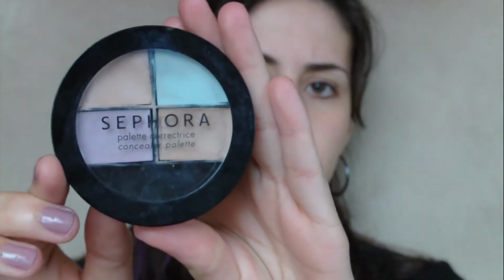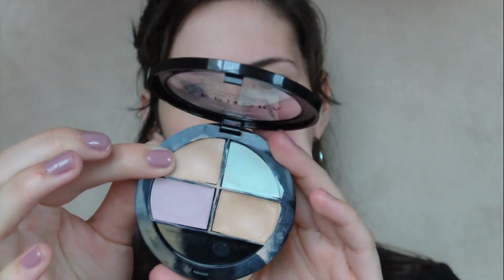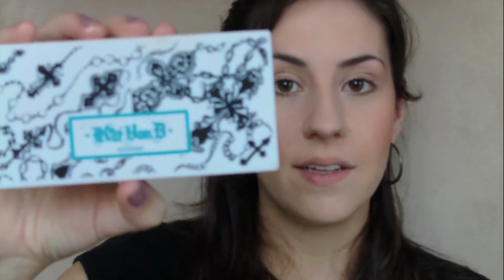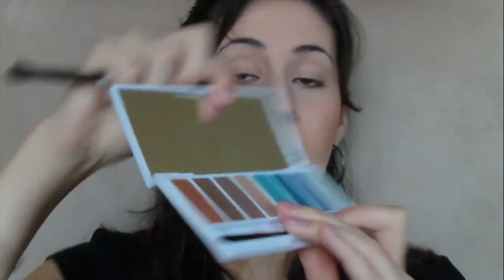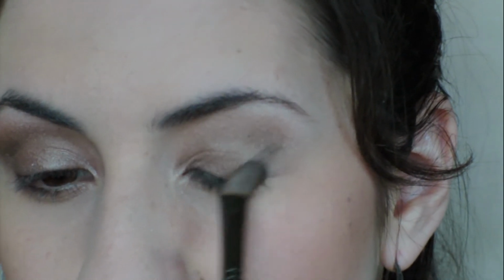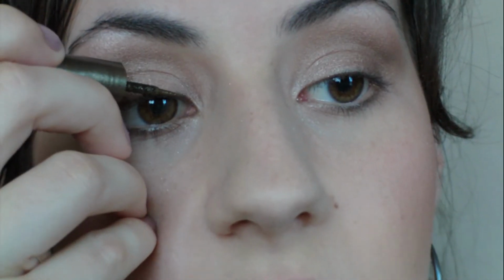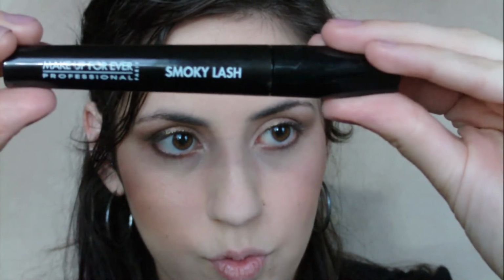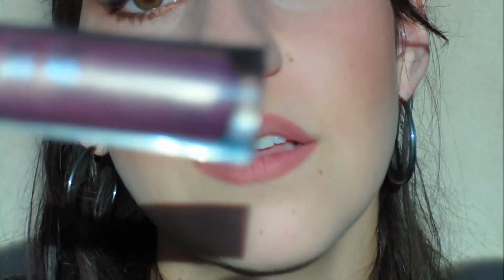Back to School Look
This is an nice back to school look. I know it isn't really the beginning of the school year anymore, but I think this is a great look to head to school or pretty much anywhere with.